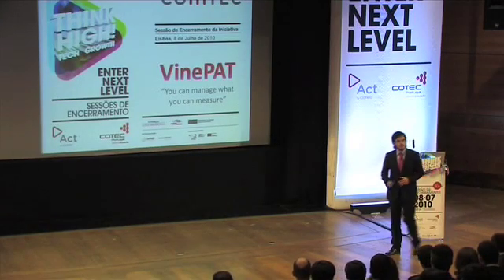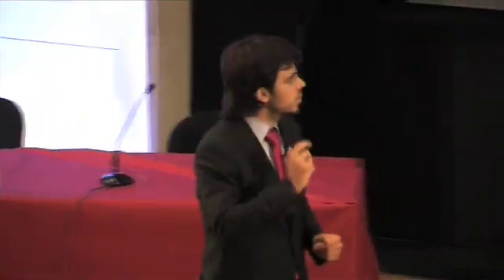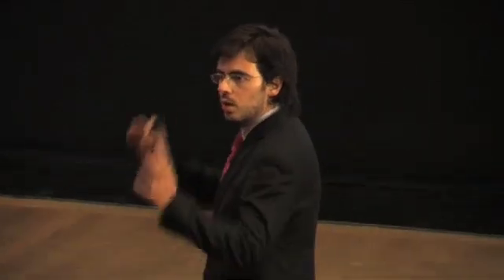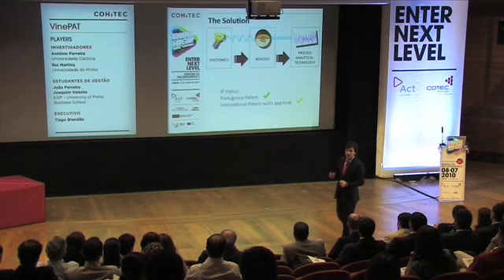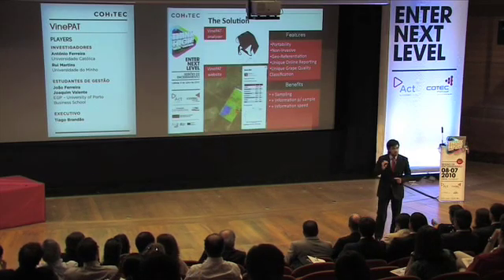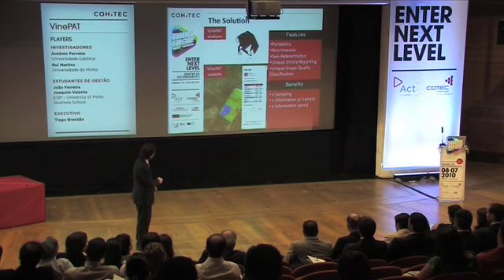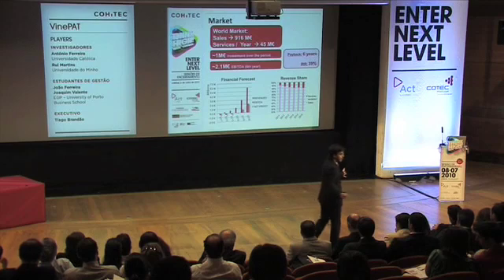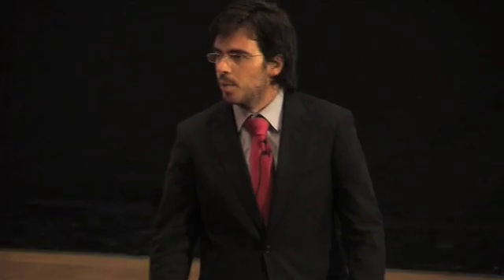VinePAT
VinePAT - Sistema de gestão da vinha baseado na utilização de técnicas de espectroscopia e Tecnologia Analítica de Processo (PAT) (COHiTEC.Norte@EGP 2010)